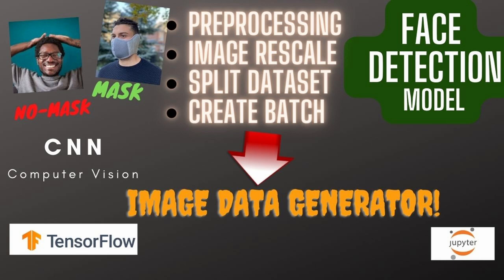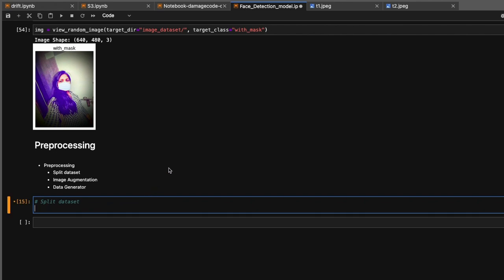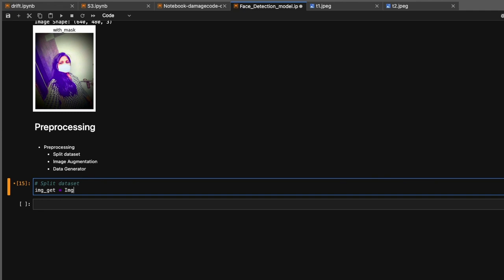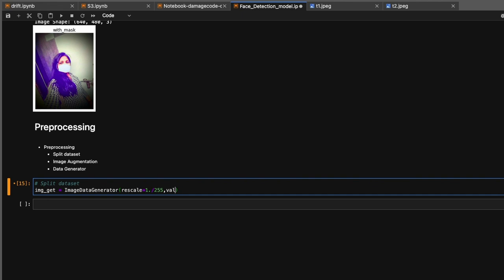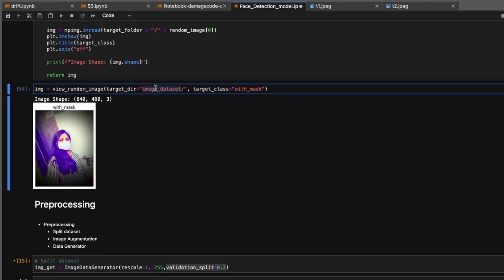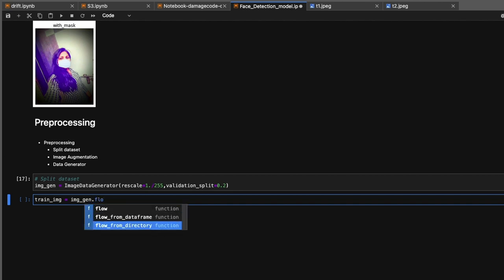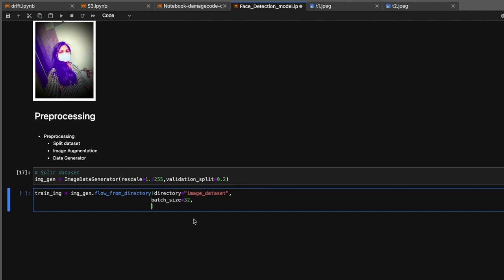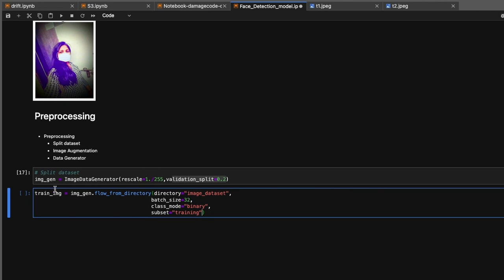Preprocessing | Image Data Generator | Face Mask Detection | CNN | Part : 3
By using an Image data generator class from Tensorflow Via Keras API will perform the following steps:
Preprocessing
Image rescale
Split Dataset
Create Batch